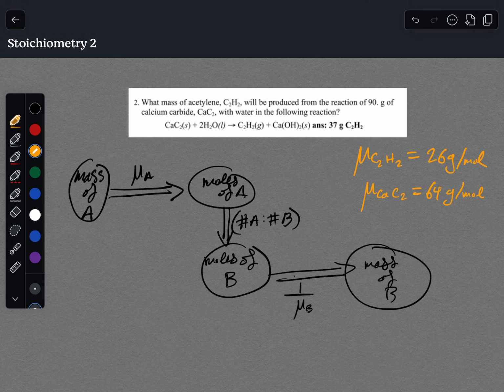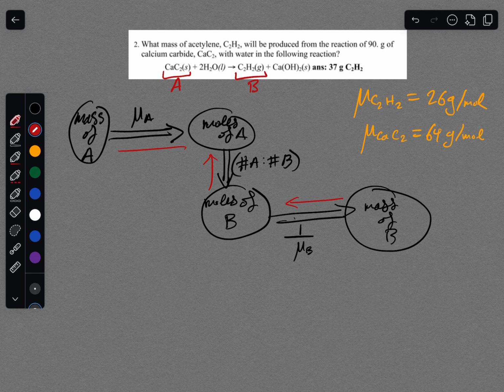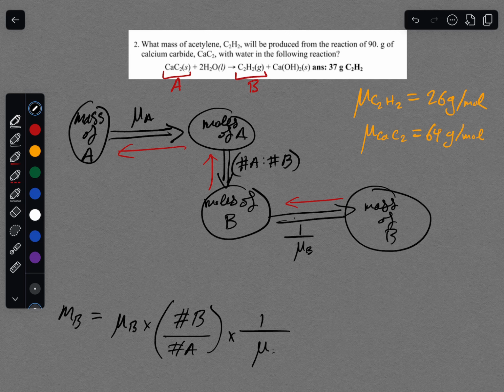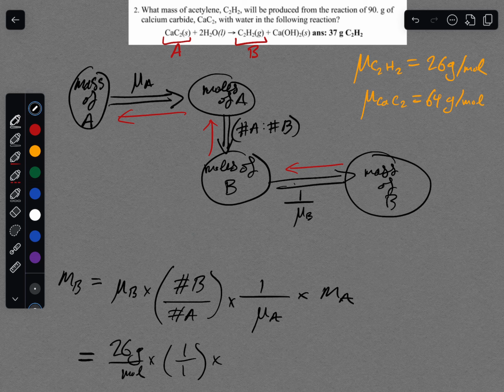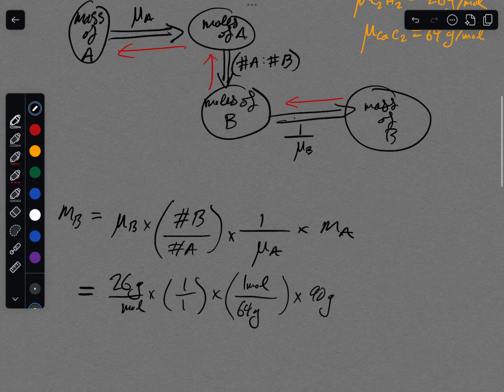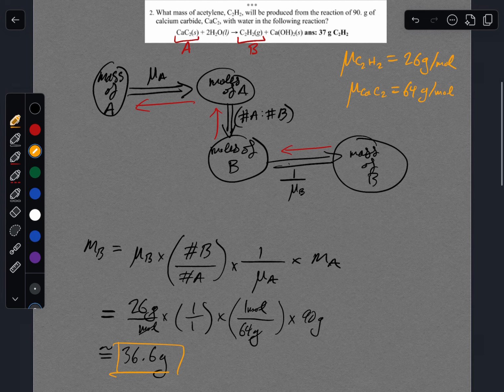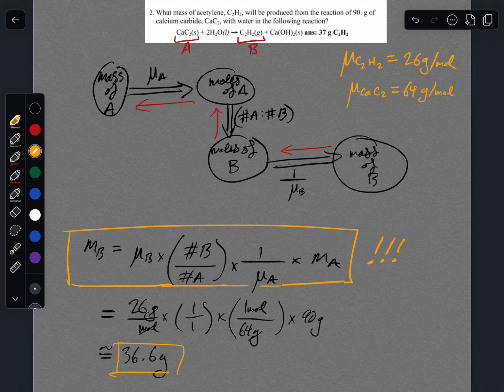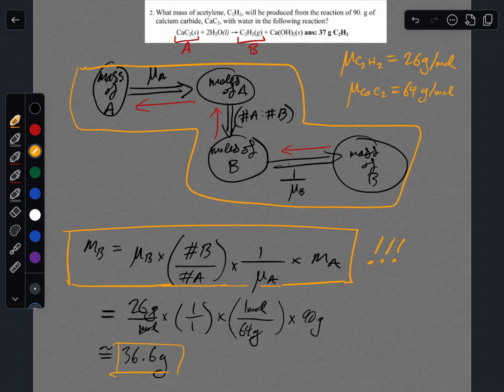Stoichiometry pt. 2